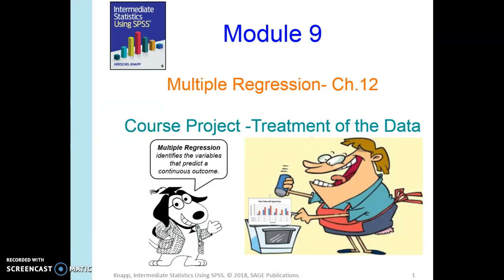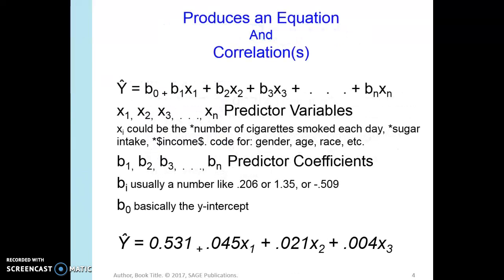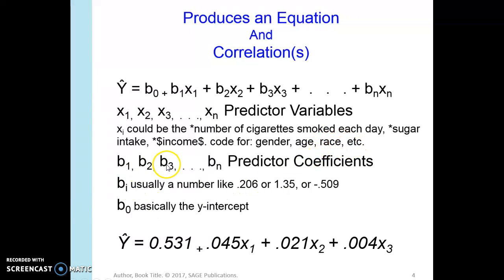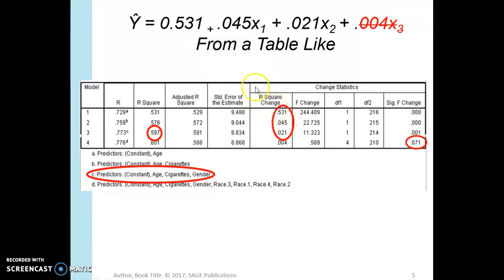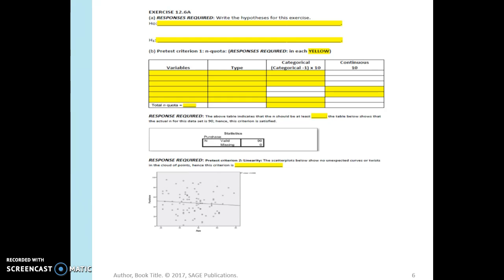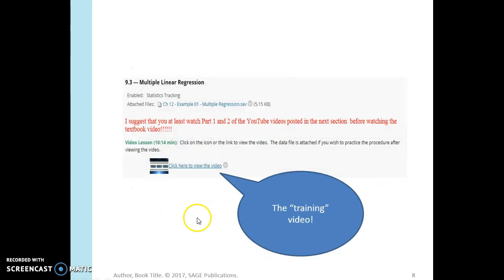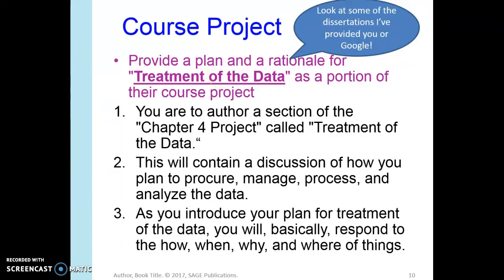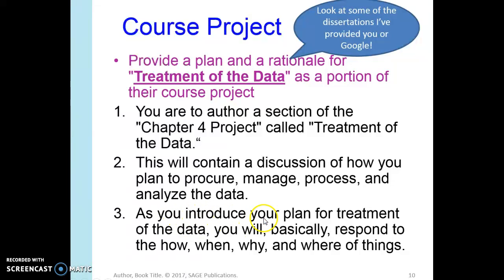Module 9 Regression and Trestment of the Data